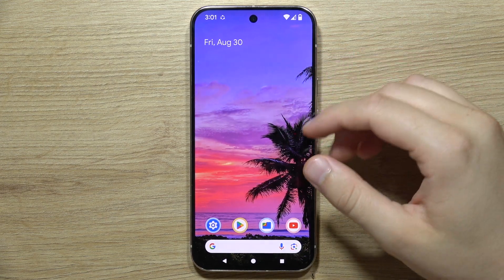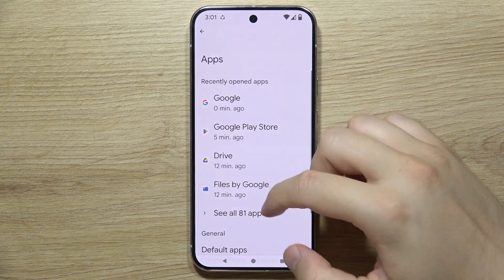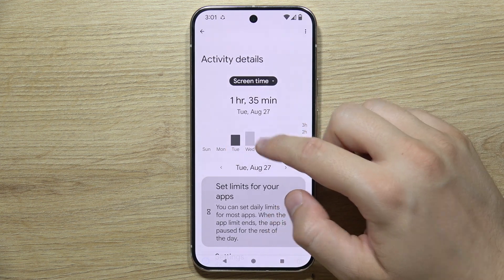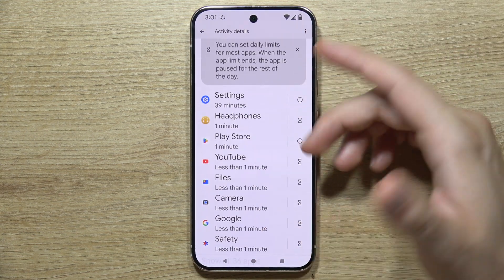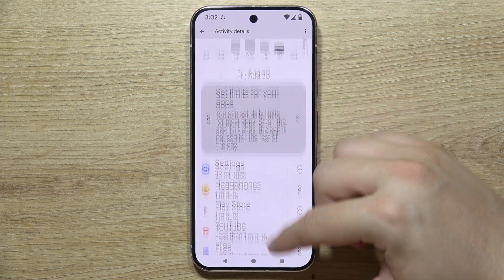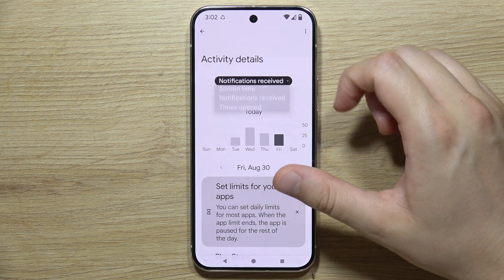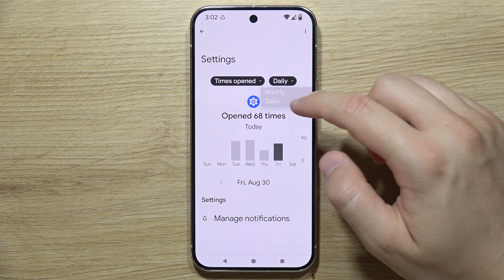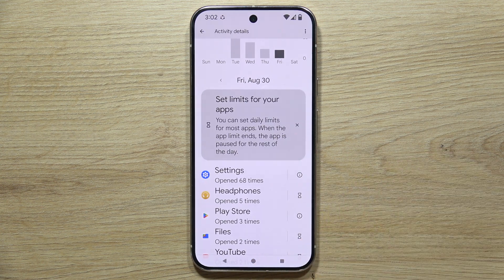How to Check Screen Time on GOOGLE Pixel 9 Pro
Learn how to check screen time on the Google Pixel 9 Pro. This video guides you through the steps to monitor your screen usage and manage your time on your Pixel 9 Pro, helping you stay aware of your device habits. Keep track of your Pixel 9 Pro’s screen time easily!